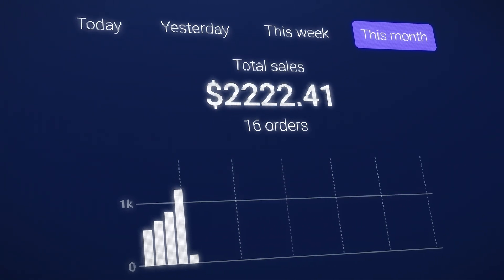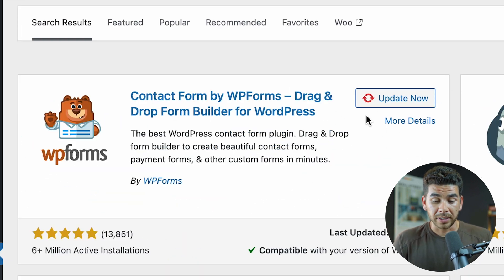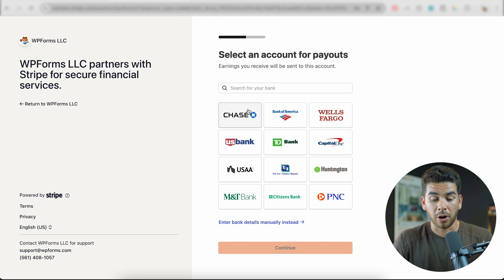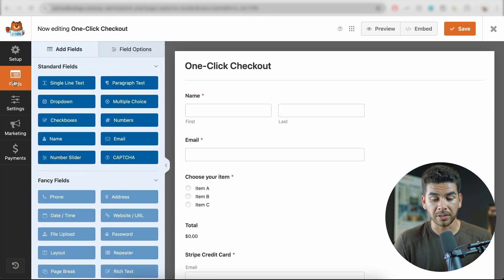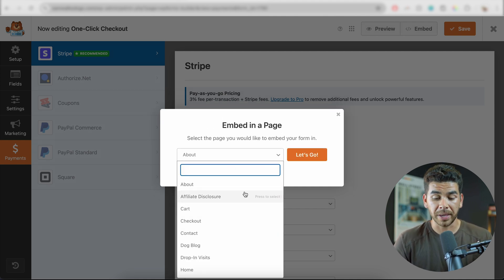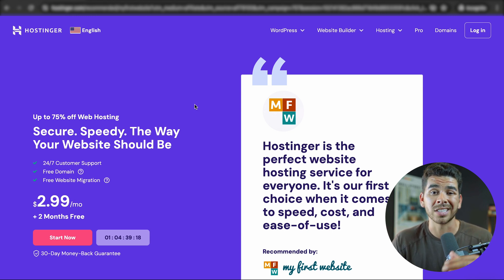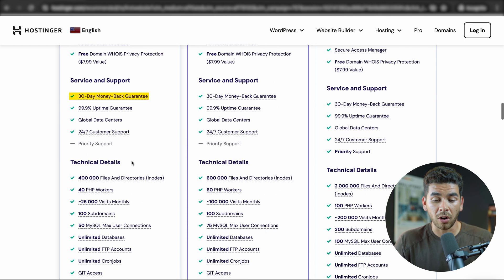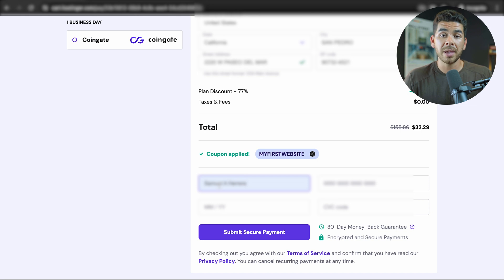How to Create a Simple Checkout Page In WordPress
In this video, I go over how to create a simple checkout page in WordPress using two different methods: WPForms and WP Simple Pay. I'll guide you through the entire process, step by step, so you can easily follow along and implement it on your own website.

Our favorite website builders & tools:
🖥️ Hostinger (Host and build 100 different websites for under $3 per month):

If you want to improve your website's user experience and increase your sales, then this video is for you. By streamlining the checkout process, you'll make it easier for customers to complete their purchases, leading to higher conversion rates and more revenue.

Be sure to watch this video all the way as I cover how to enable one-click checkouts, connect to Stripe, and customize your checkout forms to fit your specific needs. Simplify your WordPress checkout, boost sales, and improve customer satisfaction with this easy-to-follow tutorial. Whether you're a beginner or an experienced website owner, you'll find valuable tips and tricks to optimize your checkout process.

– Sam

Timeline:
0:00 - Introduction
0:37 - Getting Started in WPForms
0:41 - What is WPForms?
0:57 - Pricing Plan of WPForms
1:10 - Adding WPForms Plugin
1:51 - Setting Up Payments in WPForms
2:08 - Create an Account for WPForms
3:35 - Walkthrough of Using WPForms
4:28 - Activate the One Click Payment Option
5:06 - Creating Form in WordPress using WPForms
6:14 - Recommended Hosting Provider
6:30 - Setting Up Your Hostinger Account
9:25 - Conclusion